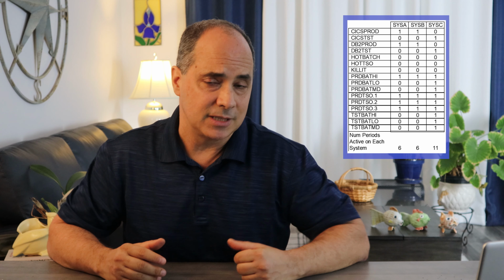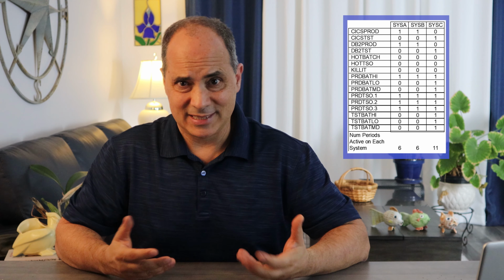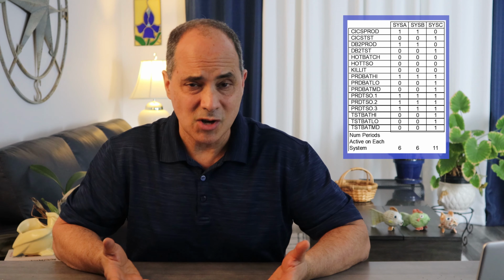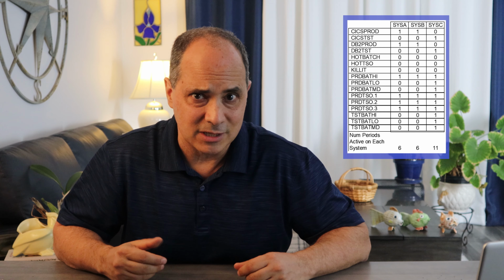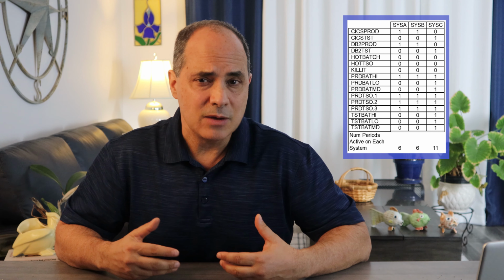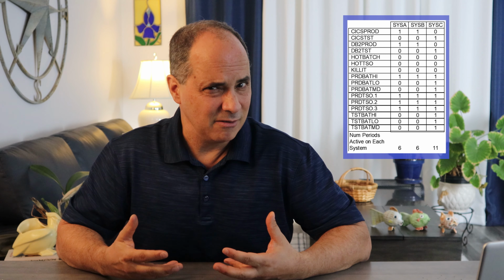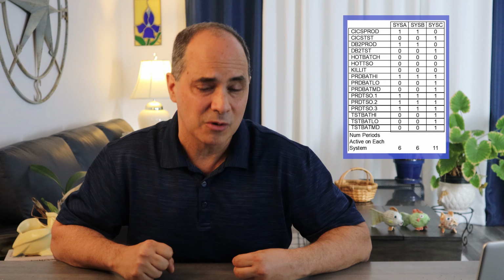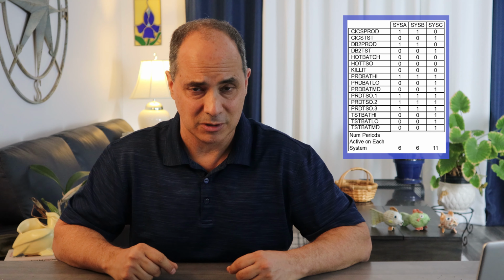WLM Service Class Period Guideline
During this video, Peter Enrico discusses his z/OS performance guideline for the optimal number of WLM service class periods. This z/OS Workload Manager (WLM) guideline is explained, and monitoring details provided. Pivotor report example is shown.